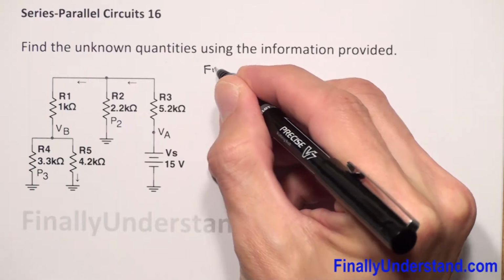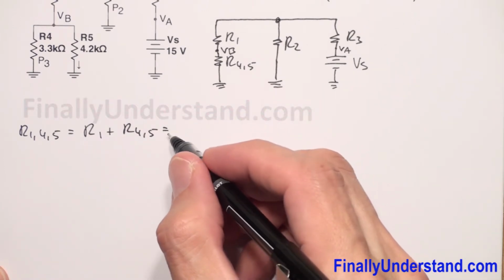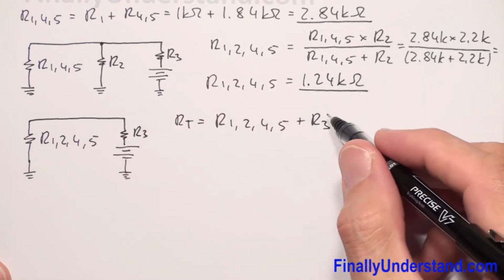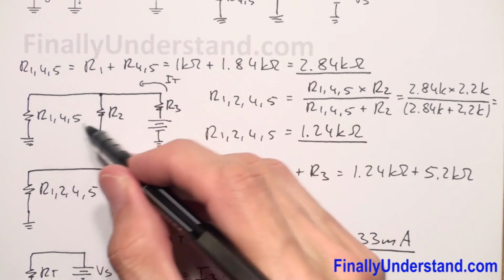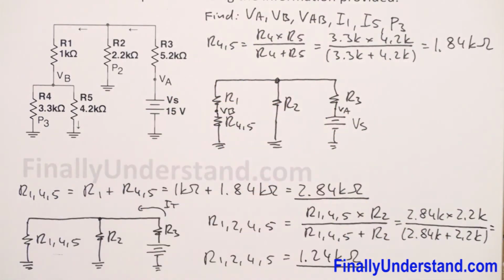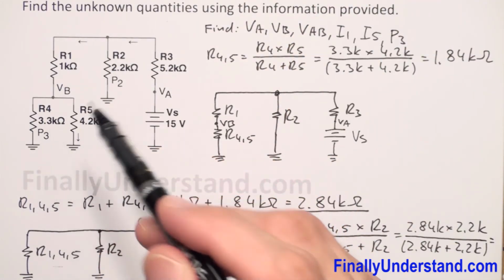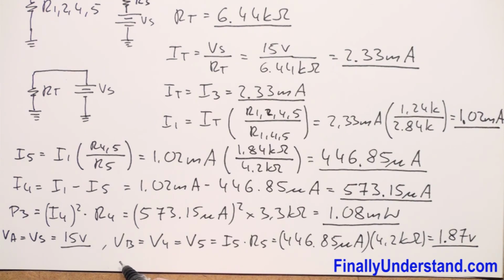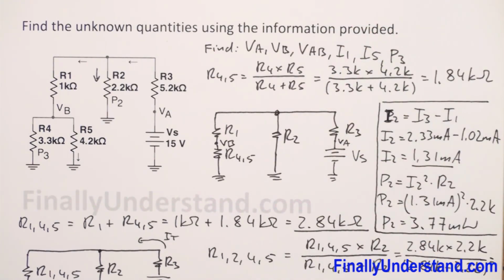Series-Parallel Circuits (R) | Find the Unknown Quantities Step by Step 16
Struggling with Series-Parallel Circuits R? In this video, we break down step by step how to find the unknown quantities (resistance, current, and voltage) using the information provided. Whether you’re a beginner in electronics or brushing up for exams, this guide will help you analyze circuits with confidence!

We’ll cover:
✔️ How to identify series and parallel parts of a circuit
✔️ Calculating total resistance (RT)
✔️ Using Ohm’s Law for unknown values
✔️ Easy-to-follow worked examples

👉 Perfect for students, hobbyists, and electrical engineering learners who want clear, simple explanations.